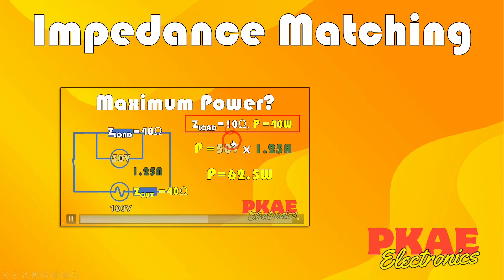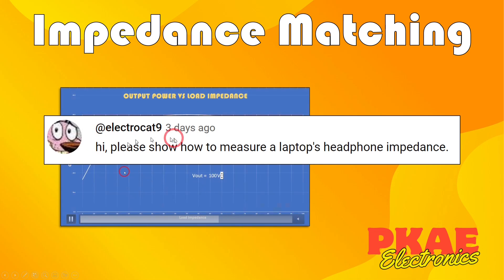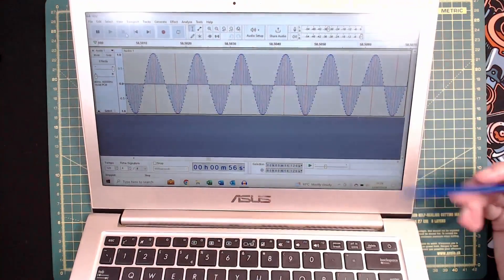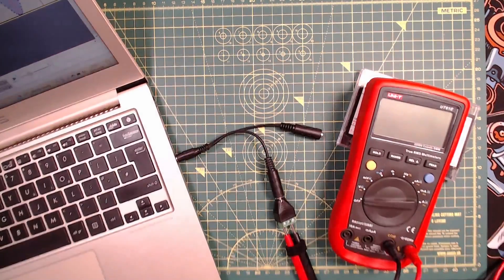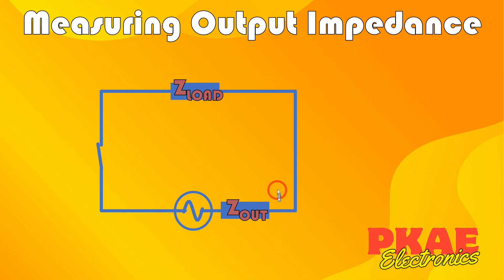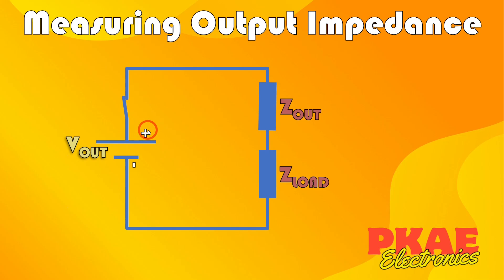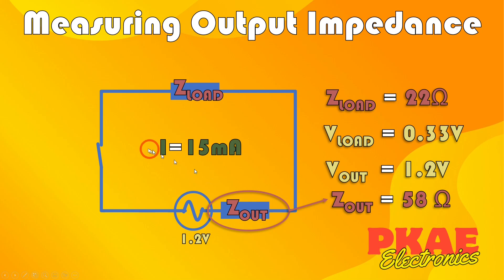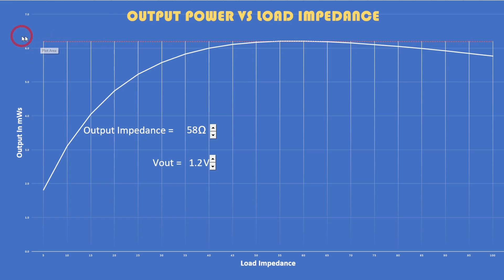Measuring Output Impedance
In this video I follow up on a viewer’s comment that was posted on my “Impedance Matching” video (link below).

The comment asked to demonstrate how you would go about measuring the Output Impedance of a laptop’s headphone jack.

Using a standard Multimeter, a resistor and a bit of ohms law, I demonstrate how this is achievable.

If you are uncertain about what impedance is, then you may find it useful to watch my “Impedance Explained” video here:-

I also make reference to Voltage Divider circuits, which were previously explained in my “What Are Voltage Dividers” video here:-

For 3.5mm TRS Audio Jack breakout adaptor used in this video:-

I also highly recommend the UNI-T UT61E Multimeter used in this video:-

Impedance Matching
Ohms Law
Output Impedance
Input Impedance
Maximising output power
Multimeter and Multimeter Bandwidth.

⏱️Timeline
00:00:00 – Introduction
00:00:29 – PKAE Theme Intro
00:00:38 – Measuring Example Earphone Impedance
00:01:39 – Dummy Load Resistor
00:02:25 – Measure Audio Output RMS Voltage (UNLOADED)
00:04:06 – Measure Audio Output RMS Voltage (LOADED)
00:04:53 – Circuit Diagram & Calculation Method
00:08:09 – Impedance Matching Graph (Spreadsheet)

ISCVE: If you are interested in networking with industry leaders and experts in Public Address and Voice Alarm (PAVA) systems, visit the Institute of Sound, Communications and Visual Engineers (ISCVE). It’s a great place to build connections, learn from the best, and grow your career.